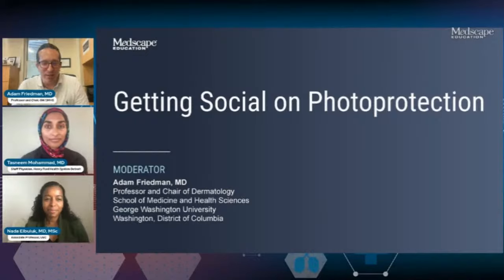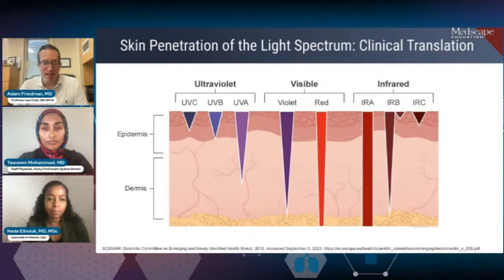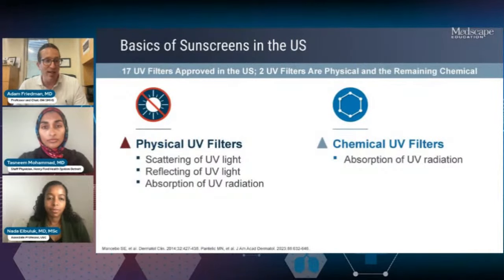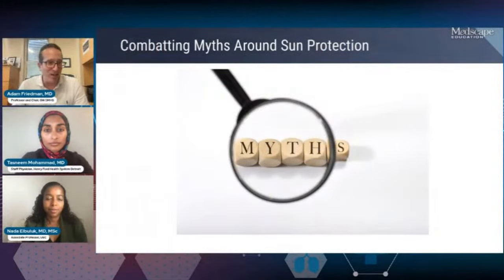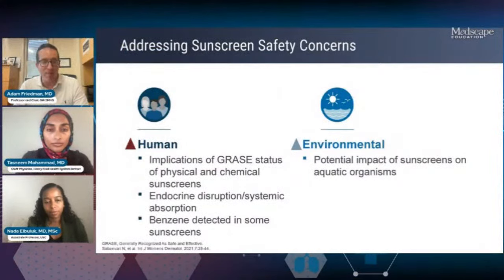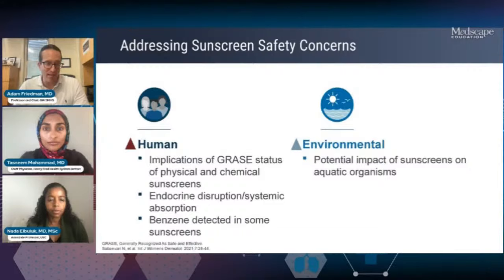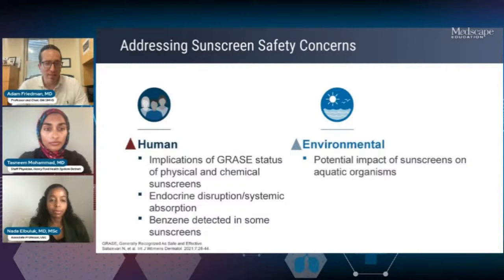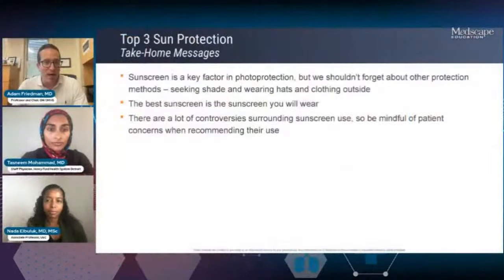Getting Social About Data on Photoprotection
The regulations and formulations regarding sunscreens are ever-changing. Moreover, recommendations on what type of sunscreen and essential ingredients to block different types of UV exposure are evolving.

In this livestream, our expert panel will discuss several important factors when counseling patients/caregivers on photoprotection through the latest data in the photoprotection space, proactively recommend and speak about OTC skincare products and the importance of photoprotection with their patients.

Make sure to register to not miss out on this informative session!

Supported by an independent educational grant from ​La Roche-Posay.